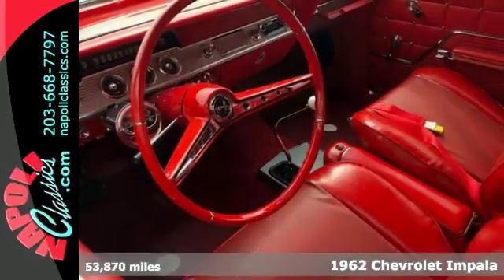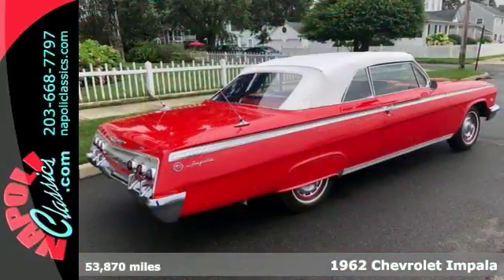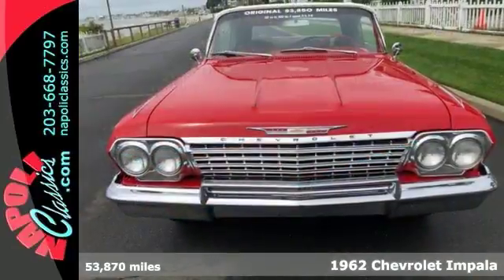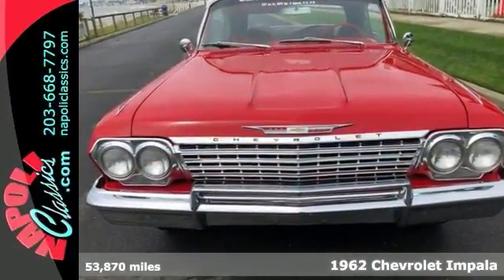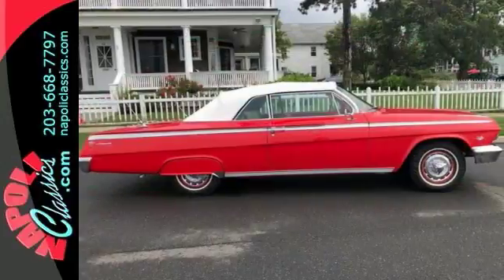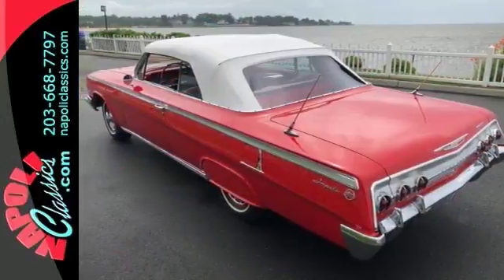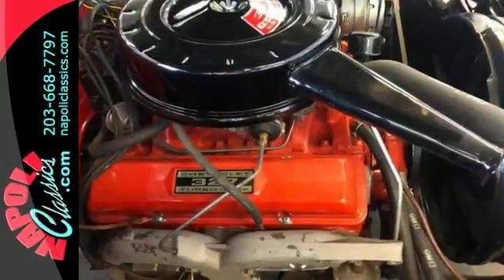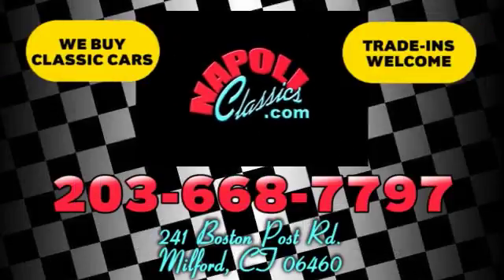1962 Chevrolet Impala Milford CT Stratford, CT C8392 - SOLD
Year: 1962
Make: Chevrolet
Model: Impala
Engine: 327 CI V8
Transmission: Manual
Color: Red
Interior: Red
Mileage: 53870
Stock #: C8392
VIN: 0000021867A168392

Address:
241 Boston Post Rd